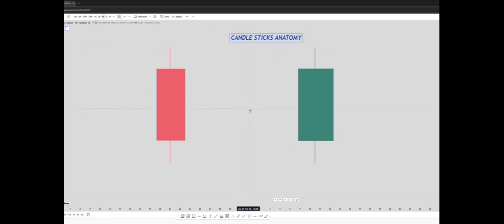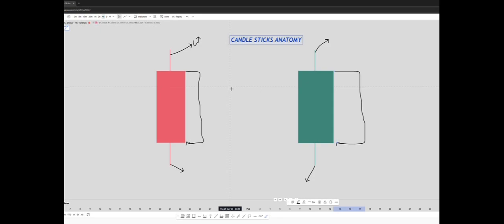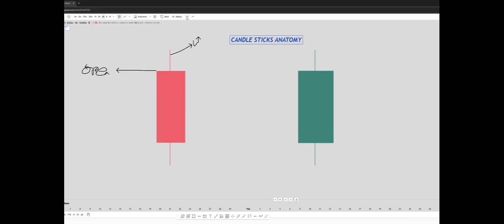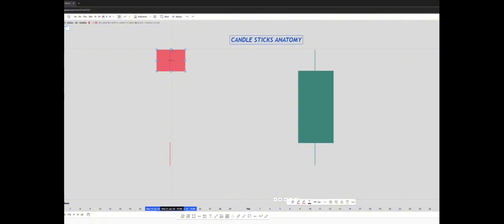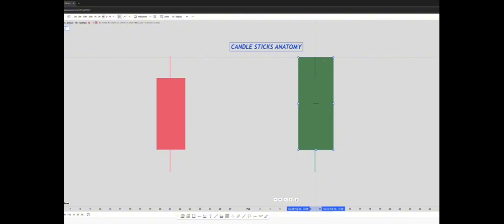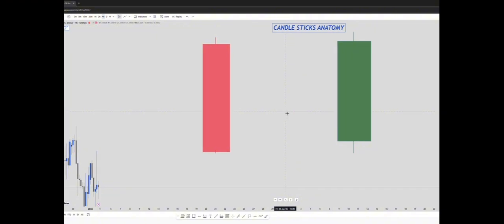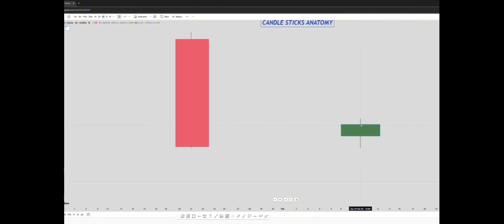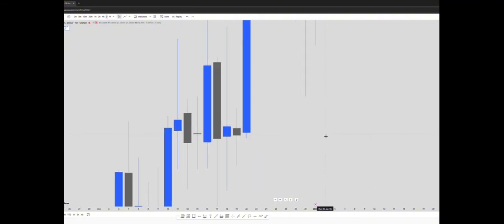HOW TO READ AND UNDERSTAND CANDLESTICKS (candlestick anatomy)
Candlestick are the story tellers of the financial markets, understanding it is understanding the market direction. Watch to the video to the end and drop your comments. Thanks.
Also follow ‪@DETRADINGPHARM‬ on all social.